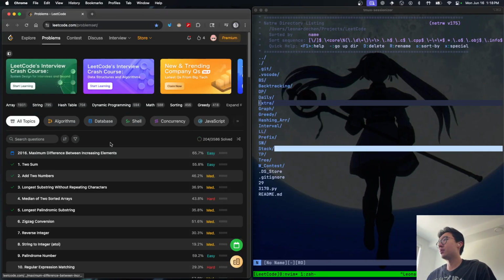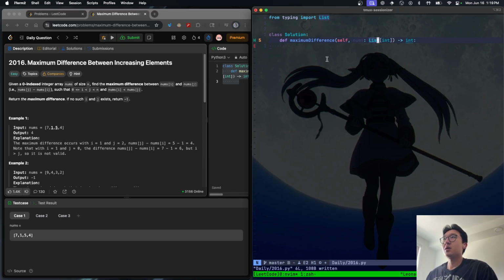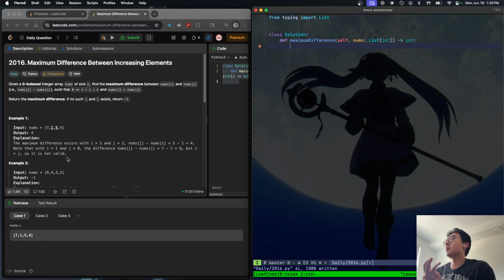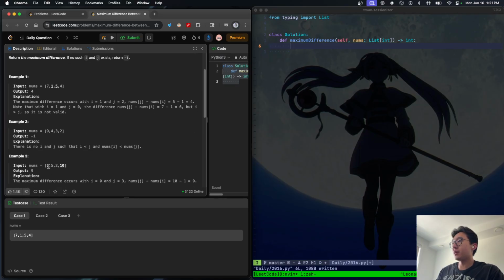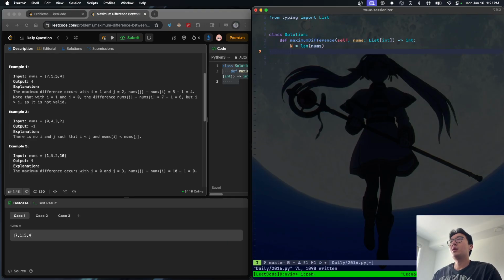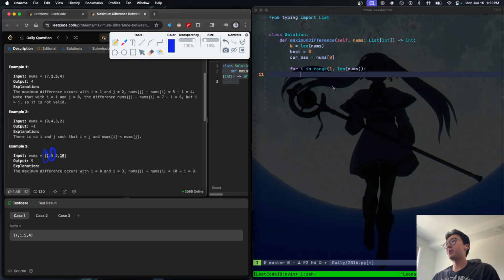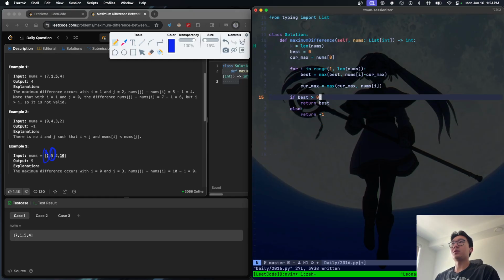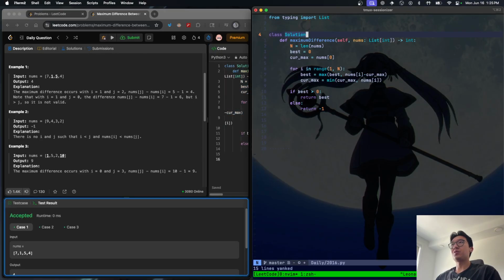LeetCode Daily - 2016. Maximum Difference Between Increasing Elements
Happy DP Monday!